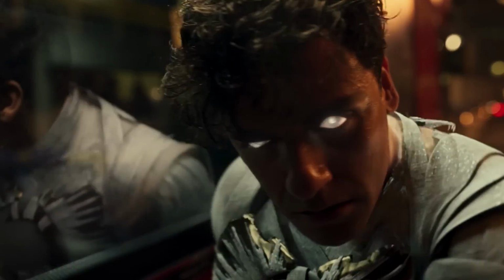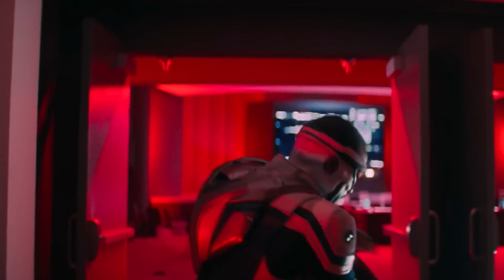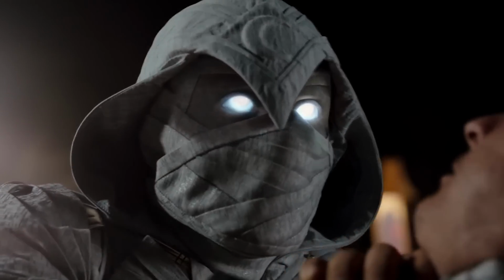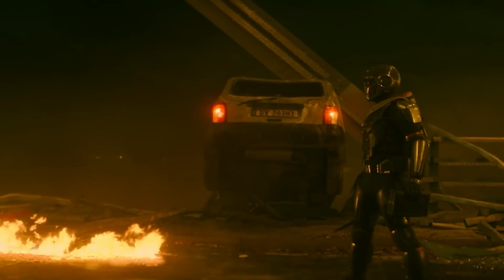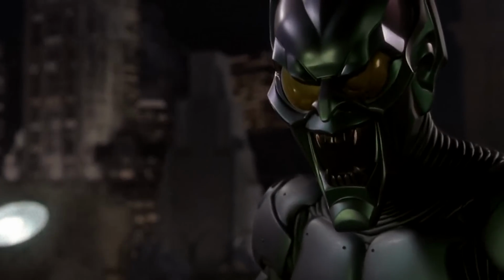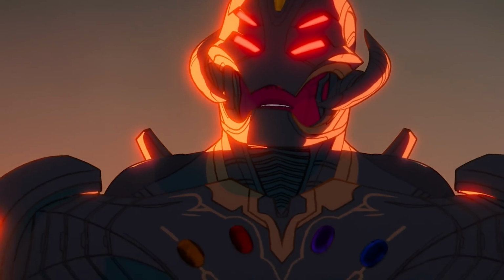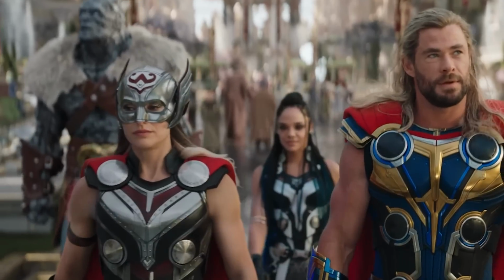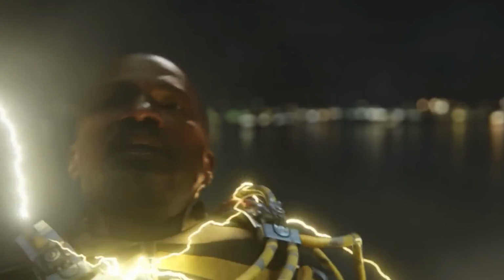The Best MCU Phase 4 Suits Ranked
What’s your favorite superhero costume ever? What about your favorite supervillain one? There are so many to choose from and it’s great that we live in a time where there are constantly new superhero movies out there with crazy costumes for us to fan over. WIth that in mind, I wanted to turn our attention specifically to Phase 4 of the MCU and discuss all the great costumes we’ve seen introduced so far. Out of all the movies and TV shows that we’ve gotten at this point, which costume or outfit has been your favorite?

A trend that I seem to notice is that the ones people respond to the most positively are the ones that try to be direct adaptations of the comic books. People lost their minds seeing a comic accurate Scarlet Witch, Baron Zemo and Professor X. It shows that you can adapt a lot of the goofier costumes into live action and have them still work. But what other heroes and villains had good costumes in Phase 4? Was Moon Knight’s costume better than Ms. Marvel’s? How did the Green Goblin’s new look compare to Electro’s new look? Was Taskmaster’s costume better on the comic page rather than live action? Well I’m going to break that all down today, right now!

So join me as I discuss some of the best Phase 4 costumes of the MCU. After we’re done, be sure to let me know in the comments below what you think about all the costumes and outfits and be sure to hit that big like and subscribe button for more awesome MCU content like this. Let’s get started!

Chapters:
0:00 Intro
0:35 Scarlet Witch
1:23 Professor X
2:13 Captain America
3:00 Spider-Man
3:46 Moon Knight
4:35 Ms. Marvel
5:21 Kingpin
6:09 Taskmaster
6:56 Baron Zemo
7:43 Classic Loki
8:34 Green Goblin
9:20 Hawkeye
10:06 Captain Carter
10:42 UltronVision
11:25 Shang-Chi
12:07 The Mighty Thor
12:56 Mr. Fantastic
13:43 White Vision
14:29 Electro
15:07 The Eternals

Written by: Jacoby Bancroft
Narrated by:  Jacoby Bancroft
Edited by: Umair G